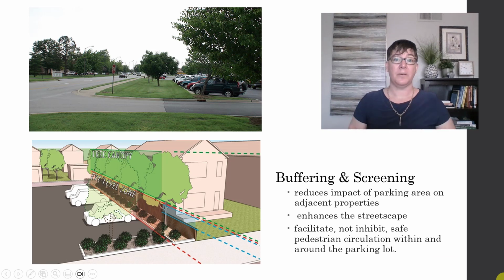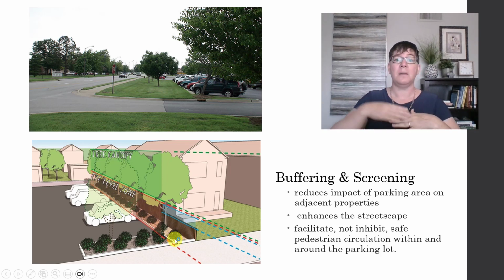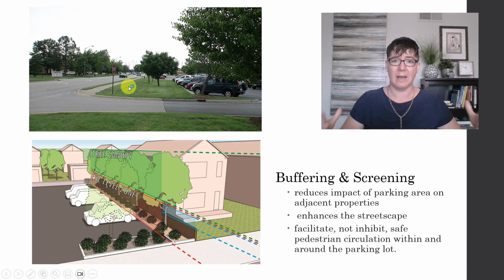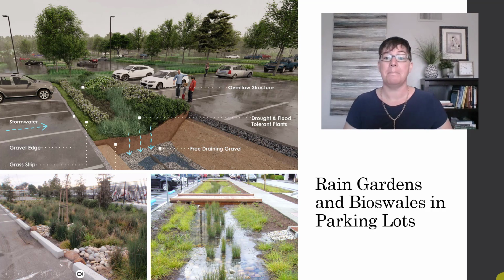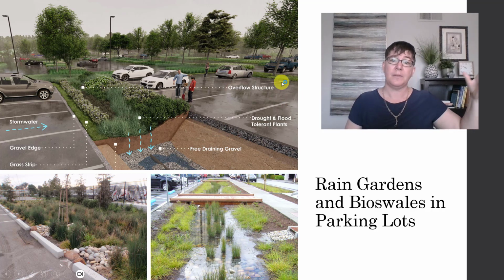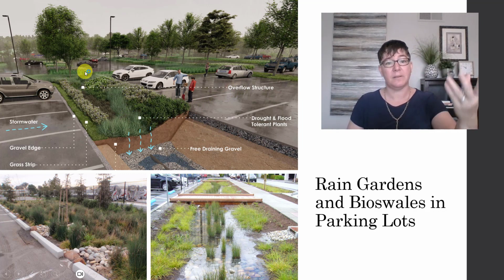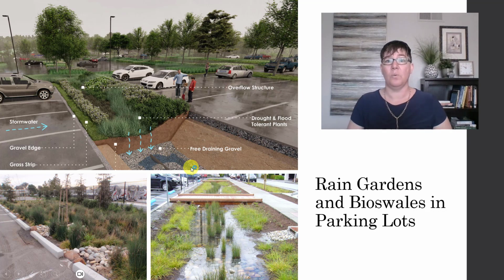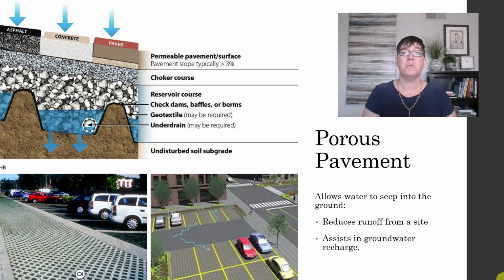12 8 Landscaping in Parking Lots